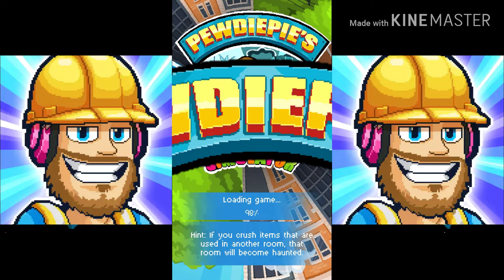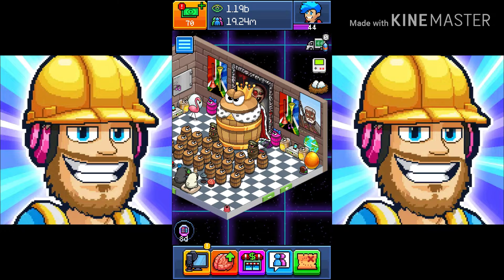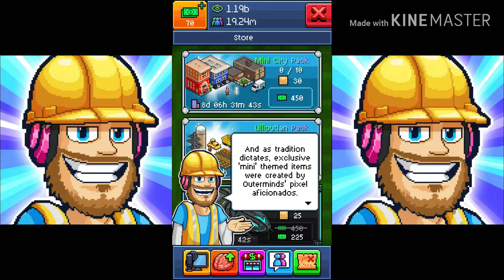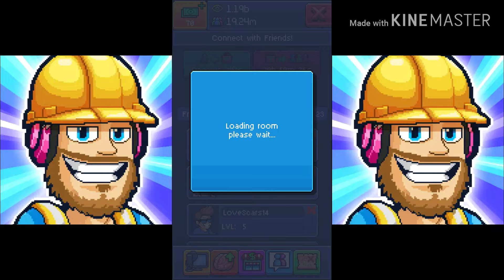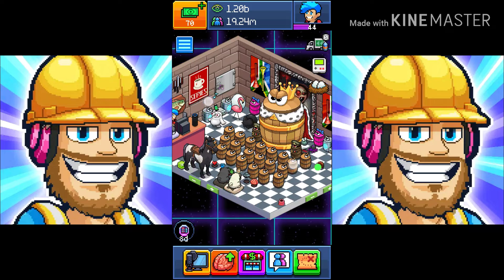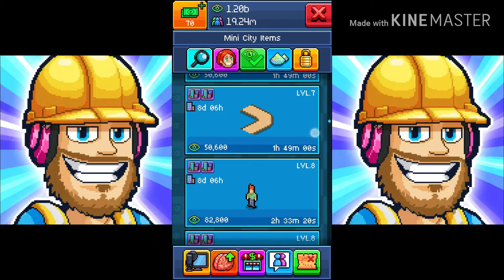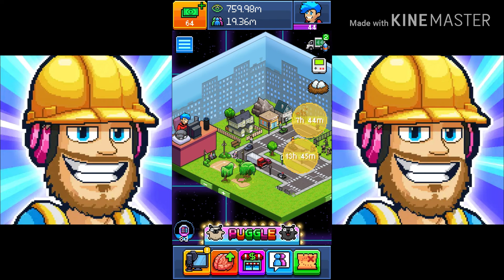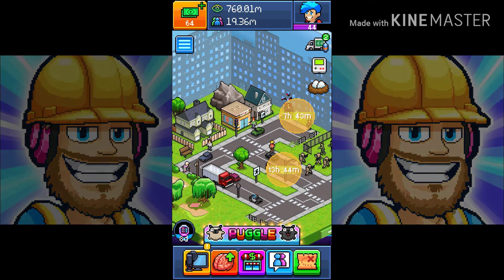Pewdiepie Tuber Simulator#9/Small world update